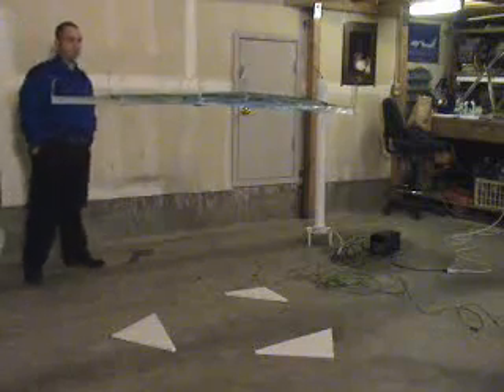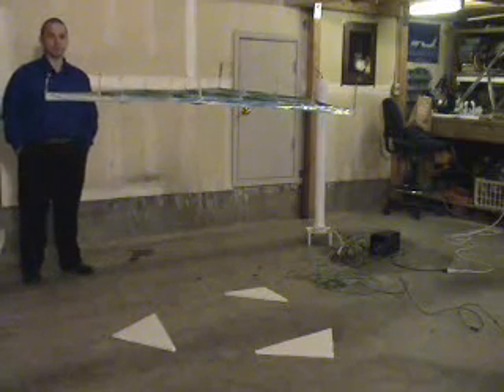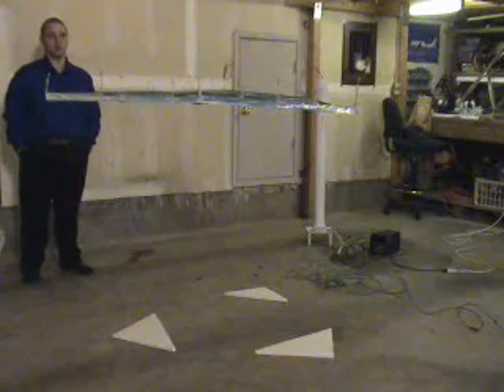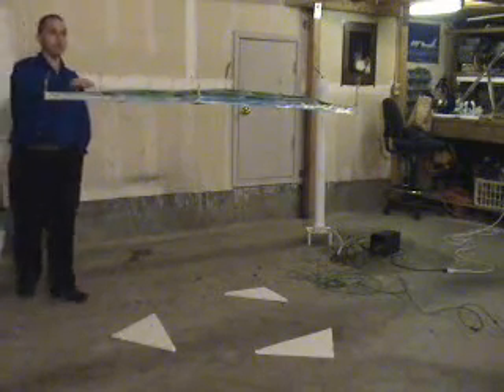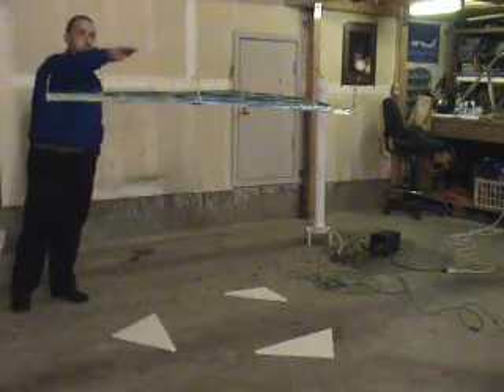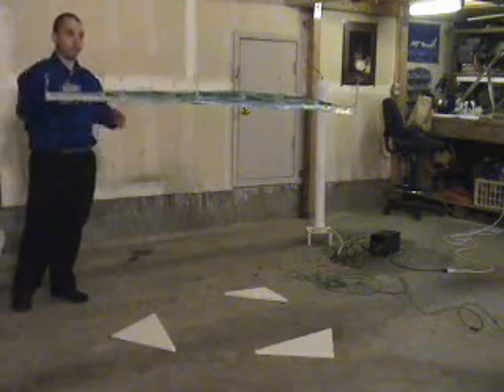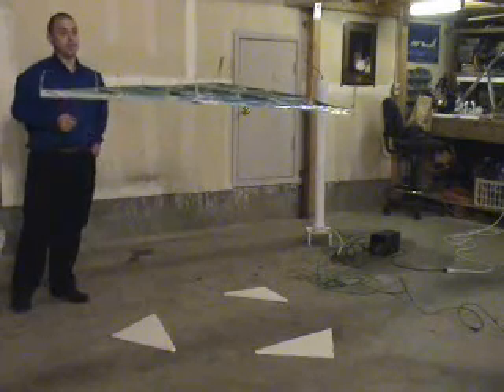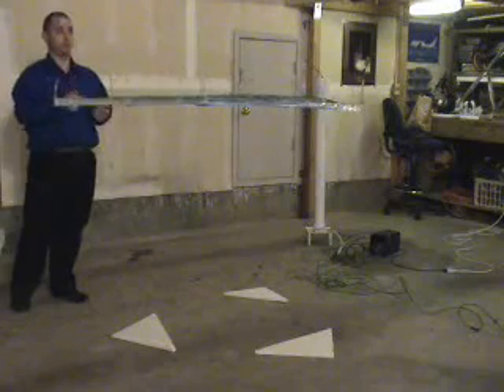Forbidden Science: Film-1 American AntiGravity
This film presents the lifter device created by Tim Ventura.
The lifter-device can not be used in the vacuum or in Space.